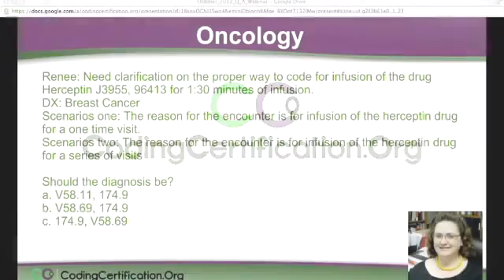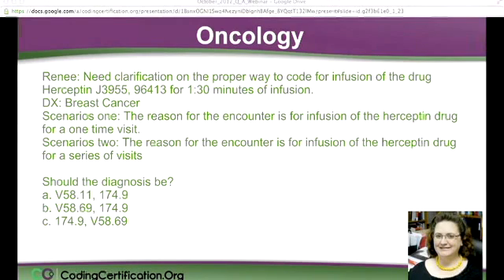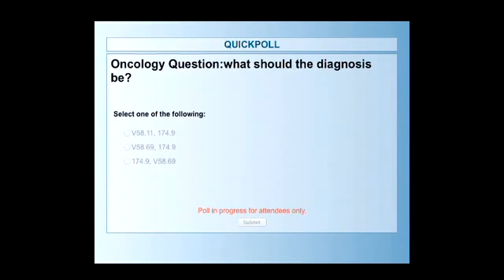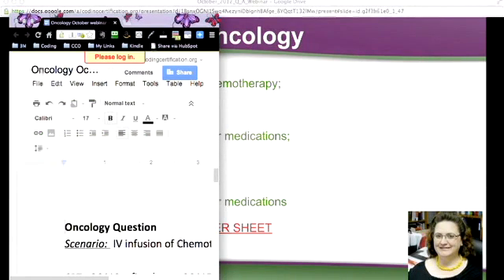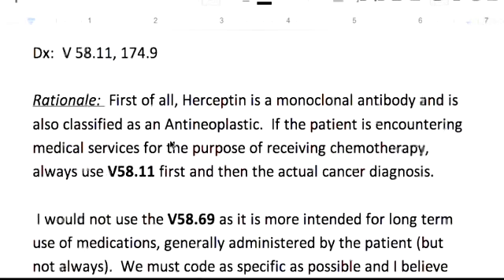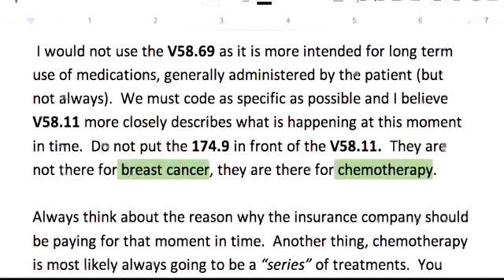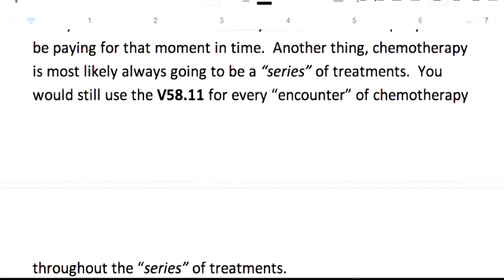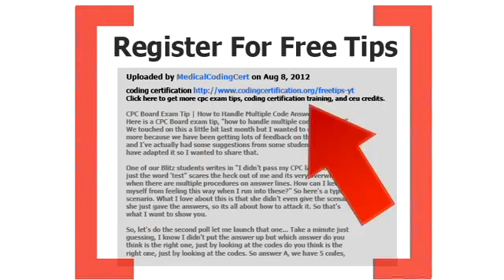Oncology Coding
One of the students that we have right now actually posted this on the forum. The forum that we have is a great place for you guys to post some questions that we pull for the webinar. There's professionals on there as well as students so your question will benefit other people.

She said, "I need clarification on the proper way to code for infusion of a drug Herceptin, J3955, 96413 which are CPT codes for 1 hour and 30 minutes of infusion. The diagnosis is breast cancer and the scenario is: "The reason for the encounter is for infusion of the Herceptin drug for a one-time visit."

The second scenario, the reason for the encounter is for the infusion of the Herceptin drug for a series of visits. So you have the same thing going on, the difference is you've got a one-time visit and you've got a series of visits. So should the diagnosis be and those V codes, the V58.11 is actually a code for coming in often? The 174.9 is the cancer code, if you didn't know.

So if you can eyeball that, what do you think? What would you say would be the code if you didn't really know the answer, you're just going to give it the old hairy eyeball?

Laureen:  The poll's going on and I'm just going to go to the next slide where I actually have the code definitions.

Boyd:  Okay, let's see... we've got... over half voted so far. A little slower on this. People are thinking about it.

Alicia:  Doesn't help if you don't have your code books in front of you.

Boyd:  So I'm going to close the poll in a few seconds here.

Laureen:  Yes so V58.11 is encounter for anti-neoplastic chemo, the 174.9 is the unspecified breast cancer and the V58.69 is long-term current use of other medications.

Boyd:  Okay, I'm going to close it.

Alicia:  I didn't think to have that put up there. That's a good idea. We should have thought of that.

Boyd:  Okay, closing the poll here in 5, 4, 3, 2, 1.

Laureen:  Alright, let's see what they said.

Alicia:  Interesting.

Laureen:  Okay. So 34% said A, 23% said B, and 44% said C. So let's see what Alicia says.

Alicia:  Well, I can tell you, I understand what the thought process was behind putting the cancer code first. But in actuality, the patient is not coming in for the cancer. They're coming to their visit to have an infusion. So that's going to be your first code. So that should have been a heads up to not put the cancert code first.

So here we go. We've got an IV infusion of chemotherapy which is that's what the medication that we gave you was for one hour and 30 minutes. Now your CPT codes are going to be your 96413 for the first hour and then the 96415 is actually an add on code and that's for the remaining 30 minutes. Now you want to make sure that your documentation is going to support 1 hour and 30 minutes and not any less than that or you won't be able to use that add on code. Okay now your diagnosis, the answer is V58.11 and the cancer code 174.9. And the rationale behind that is... I may have to scroll down just a tad bit on my screen, I think.

Okay, here we go. First of all, that Herceptin is a monoclonal antibody and is also classified as an atinoplasty. If the patient is encountering medical services for the purposes of the receiving this chemotherapy, you're always going to use the V58.11 first and then the actual cancer diagnosis. So when you come to a question like this on your board exam then that's what you're thinking, they're not there for the cancer. They're for the infusion of the chemotherapy. That's why it's the first listed diagnosis.

Okay so now you go on to say, I will not use the V58.69 as it's more... actually intended for a long term use of medications. I think, at the top of my head, long-term insulin use is like V58.6, maybe 7, something like that. So think of it like that. Generally administered by the patient, but not always. So this is not being doing. This is actually being done at a facility so you're going to use... that's not the reason why it's a separate code. But that's why V58.6 isn't the proper code.

So your V58.11, more closely describes what's going on at the moment. You do not put the 174.9 in the front of the V58.11. They're not there for the breast cancer. They're there for the chemotherapy.

Now what's going to help you is if you always think about the reason why the insurance company would be paying for that moment in time. Another thing, chemotherapy is most likely always going to be a series of treatments. So you would still use the V58.11 for every encounter of the chemotherapy throughout the series of treatments. Okay?

MORE..